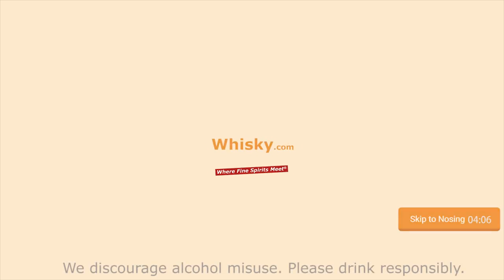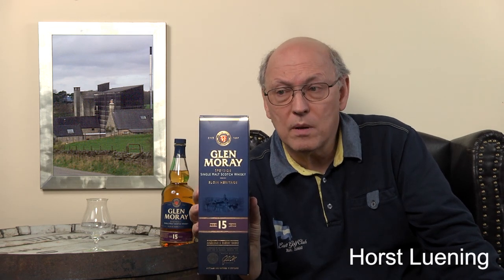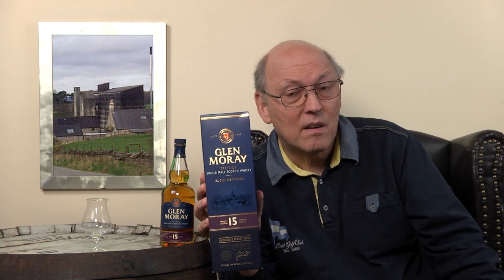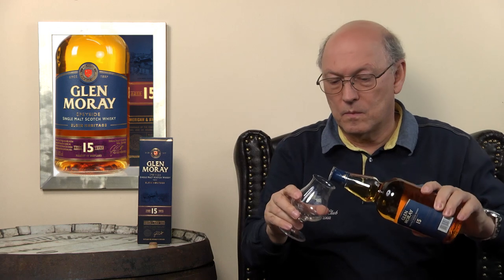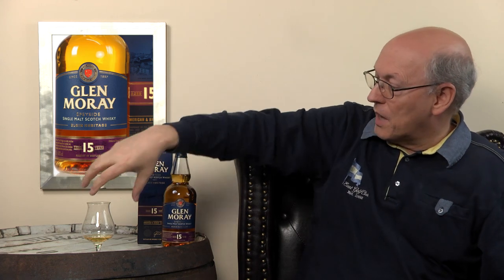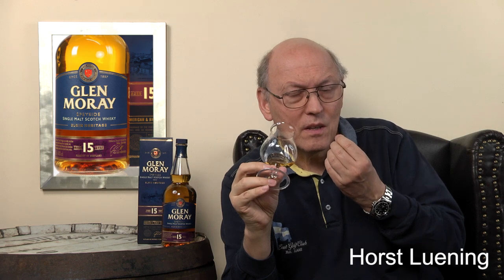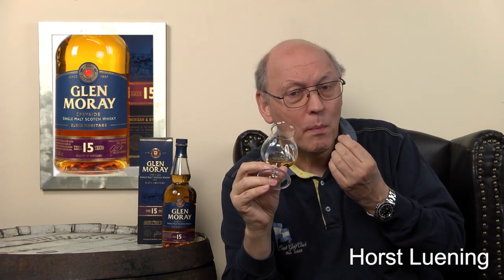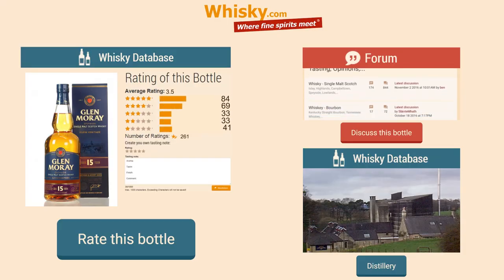Whisky Review/Tasting: Glen Moray 15 years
Nosing 4:06
Whisky.com reviews the Glen Moray 15 years.

The nose:
sherry, toffee, smoke, vanilla
The taste:
full, sweet, oakiness, wine, chocolate
The finish:
long, mellow spice, sweet